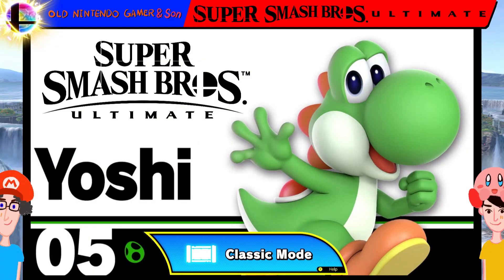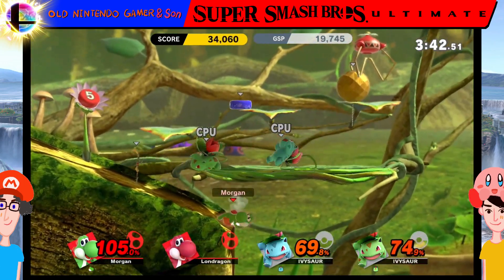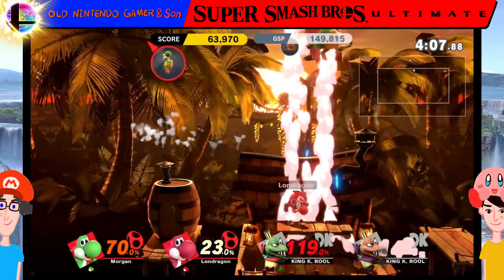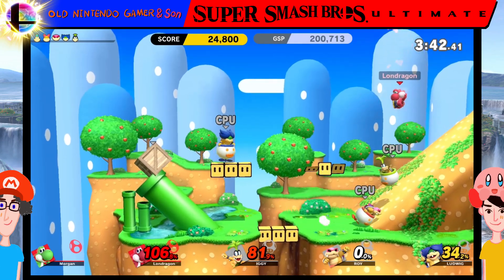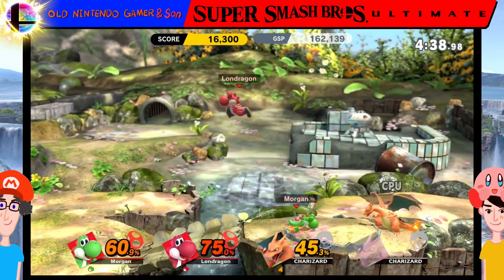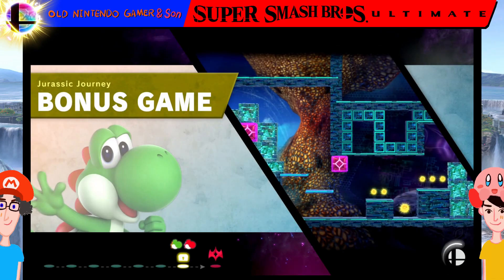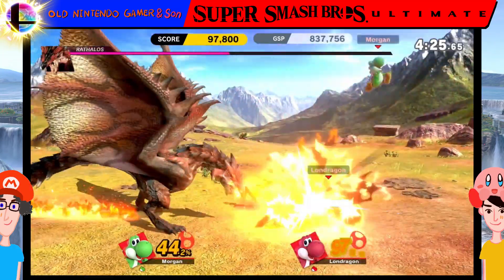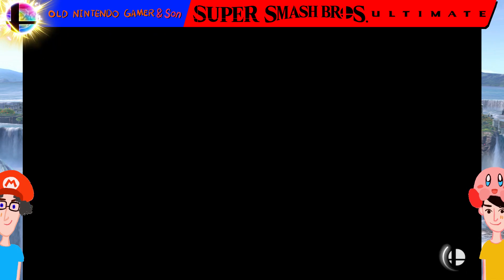[Together] Super Smash Bros. Ultimate - Yoshi (Classic Mode)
Old Nintendo Gamer & Son take on Classic Mode with Yoshi.
(Ending Music: Tuff Data - Vans in Japan)